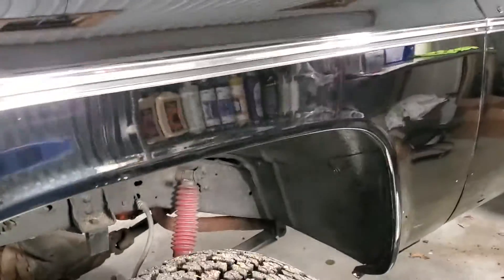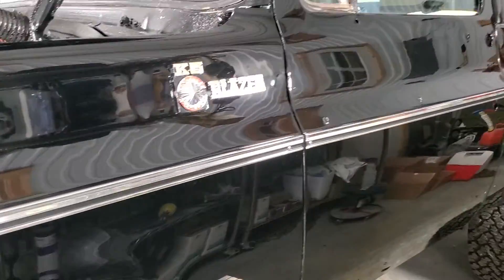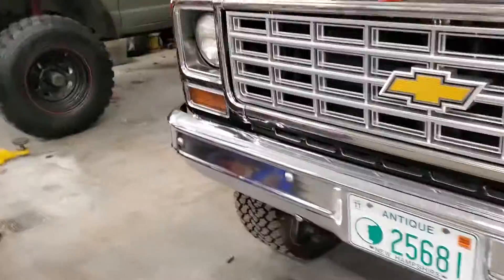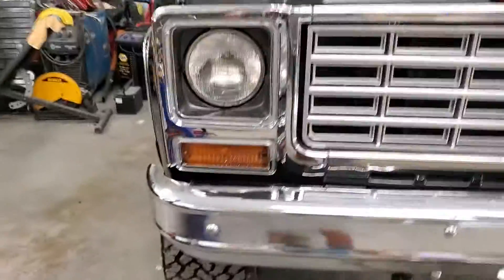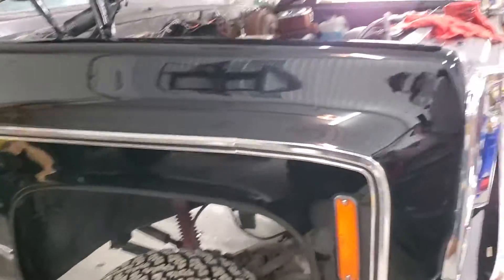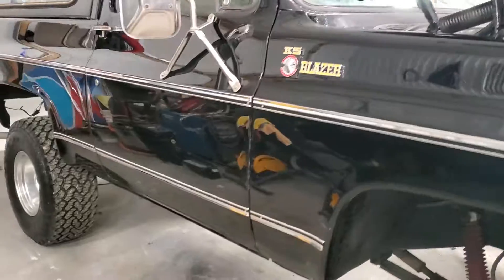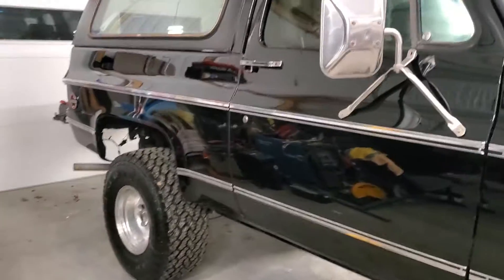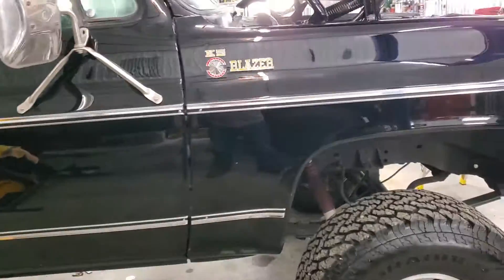Installing new molding kit on 77 Blazer